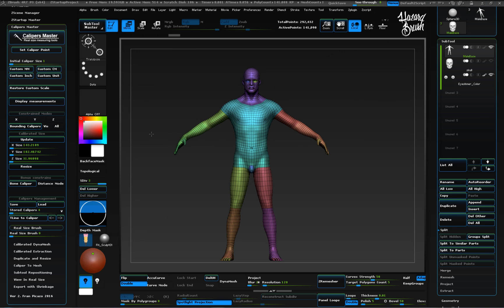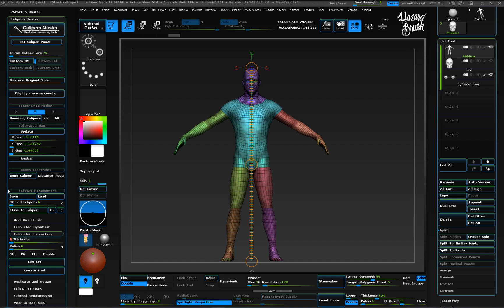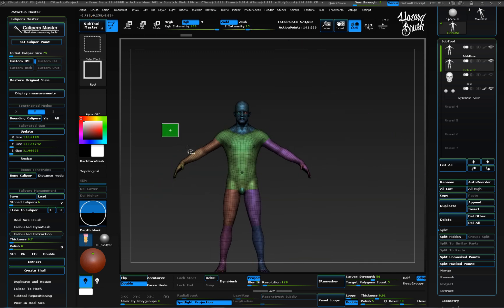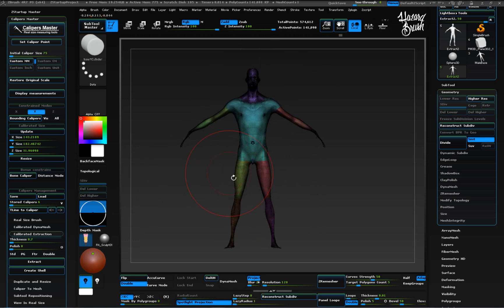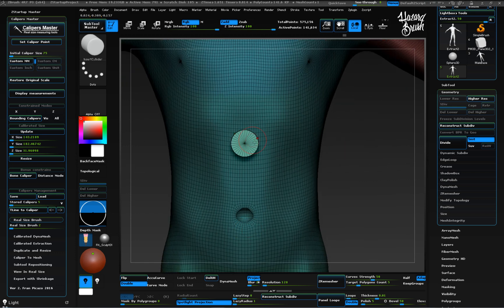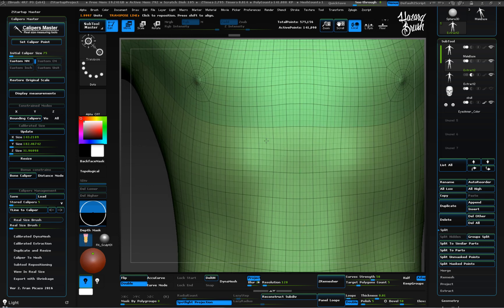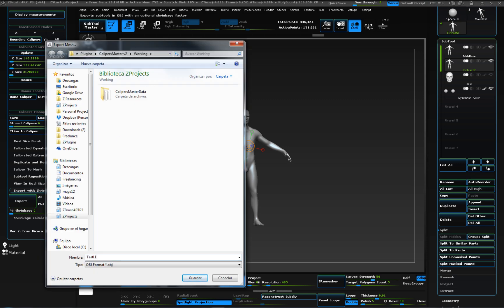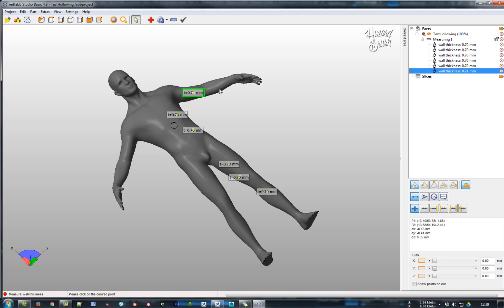Hollowing 3D models in ZBrush using Calipers Master v2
In this video i will show the workflow to create accurate thickness for our hollowed models using Calipers Master.